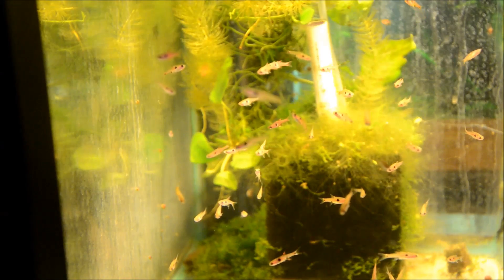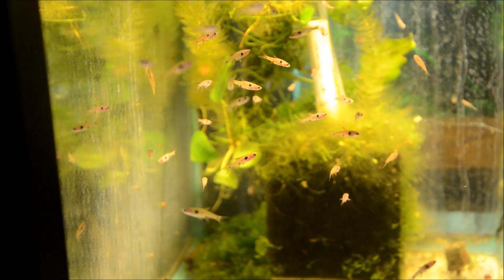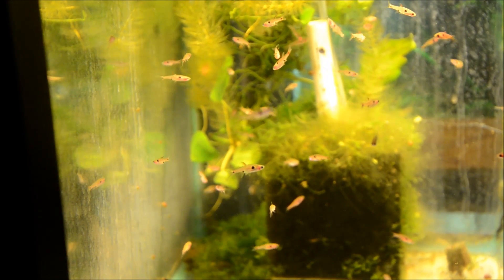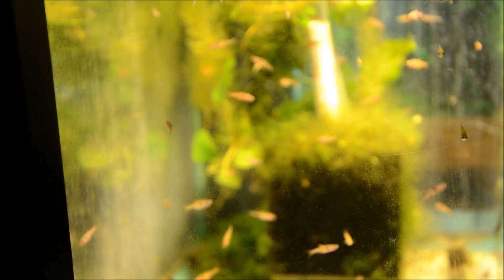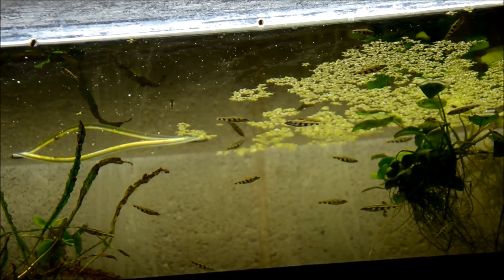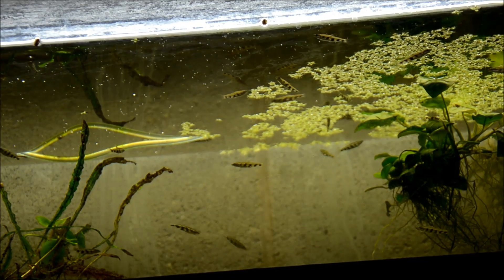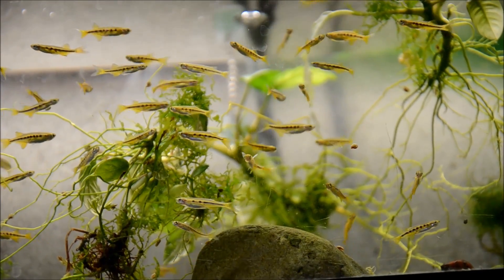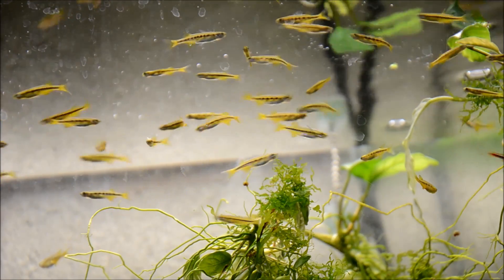Schooling vs Shoaling - Why does it matter?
This is really an issue of semantics, but understanding fish behavior ALWAYS makes for a better aquarium.  Directional schooling versus shoaling makes a big difference in the visual impact our fish have in the environment that we provide.